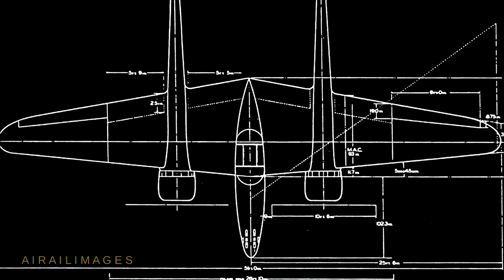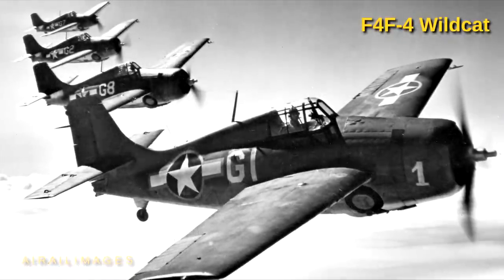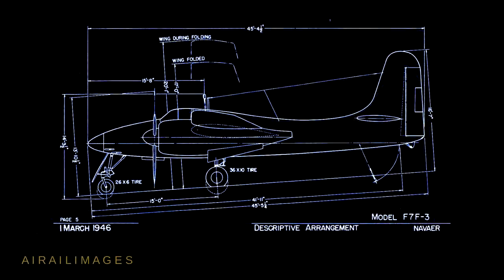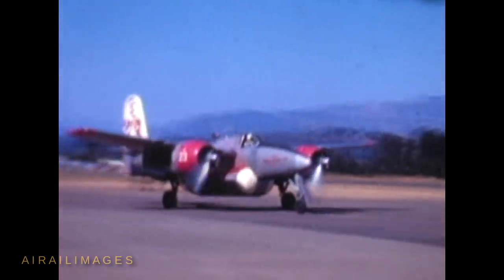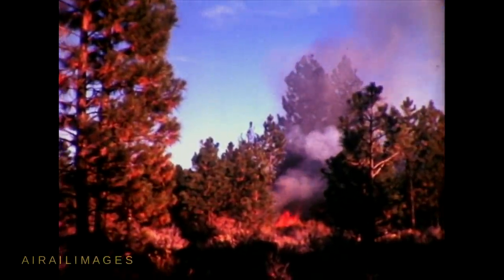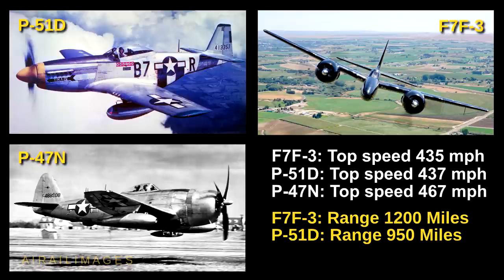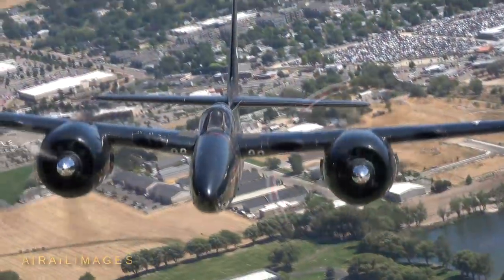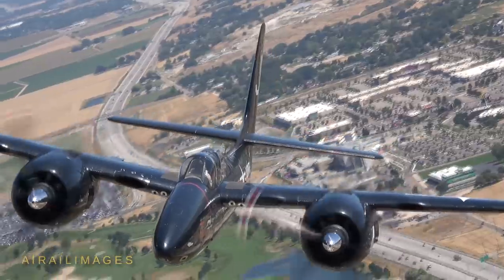Grumman F7F Tigercat: Airailimages Warplane Review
The big Grumman F7F Tigercat was the Navy's first production twin-
engine propeller-driven fighter and first production tricycle gear fighter. Expanding on earlier prototype fighters, the F7F arrived as World War II was ending and the jet age was dawning. The Tigercat made a good showing as a 435 mph fighter, but its days were numbered. The Marine Corps took F7F nightfighters into combat over Korea. Designed to carry heavy ordnance, Tigercats were suited to use as civilian air tankers from the late 1950s into the 1970s. A handful of former firefighting Tigercats have been restored and as this video is released, Tigercats may still be seen on the airshow circuit. Here's a look at several of this cat's nine lives in rare photos, film, and video. Thanks.

A NOTE ABOUT RANGE PERFORMANCE SPECIFICATIONS:  In the video, we used typical sources to come up with comparison speeds and ranges for the F7F-3, the P-51D, and the P-47N. Subsequent research shows why this topic is fraught with inconsistency. Our original source for the P-47N said range was 800 miles; a different Air Force document says "combat radius" for the P-47N is 800 miles, but "combat range" is 1,705 miles (with both figures in nautical miles).  Likewise, the range for the P-51D is likely to go considerably higher with drop tanks.